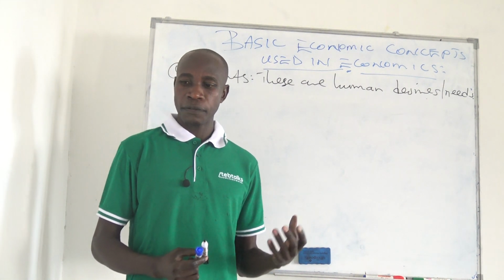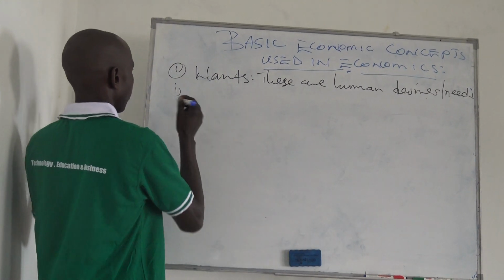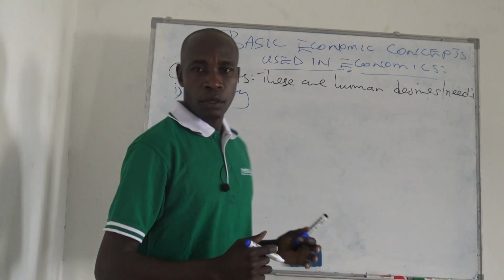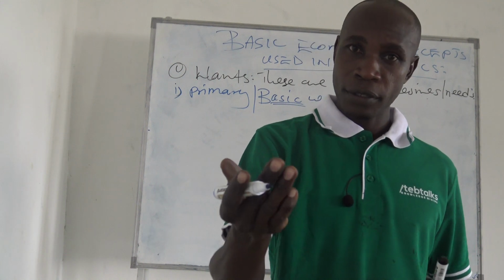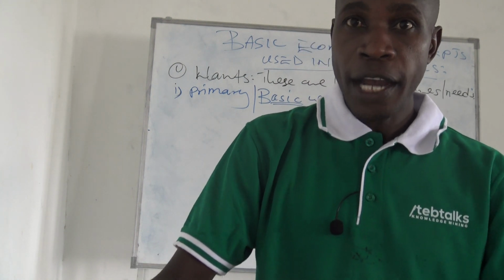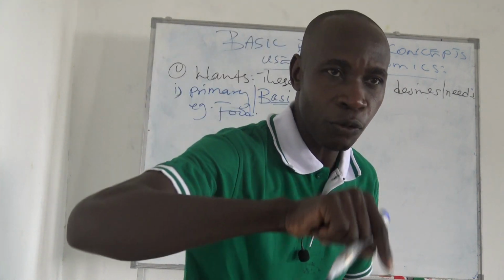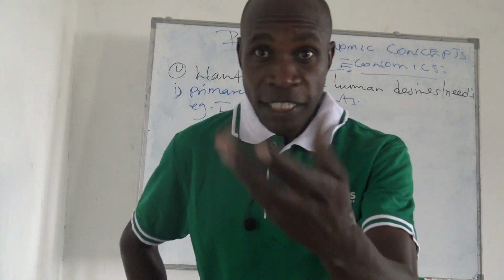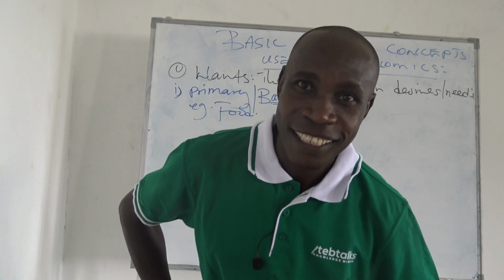video 17 Basic economic concepts used in economics